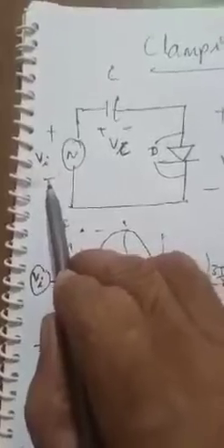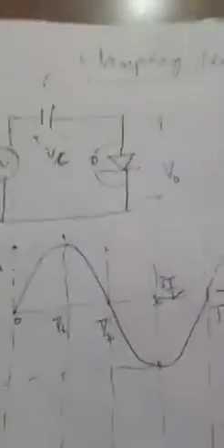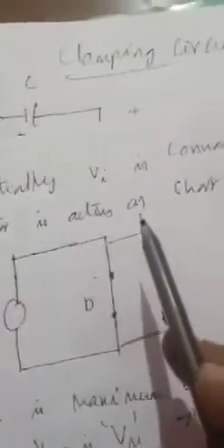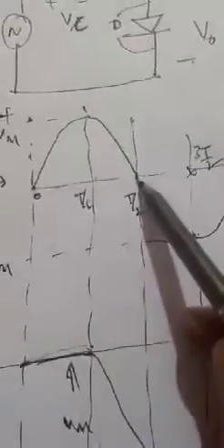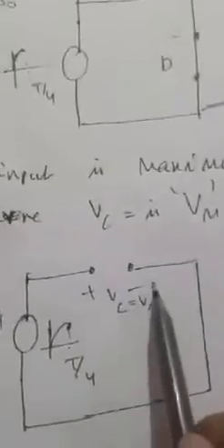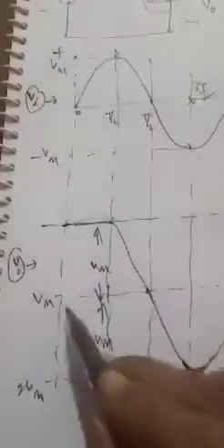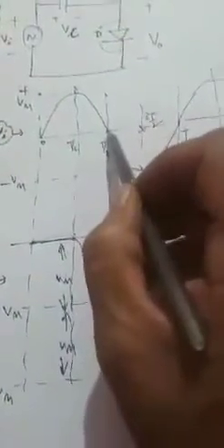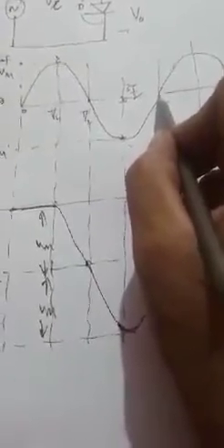Clamping circuit, Pendyala V Muralidhar